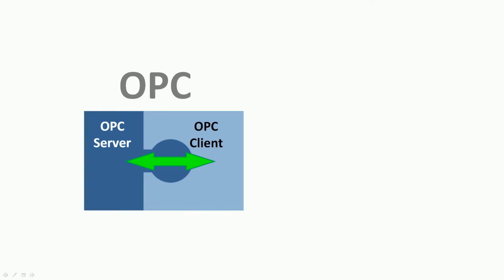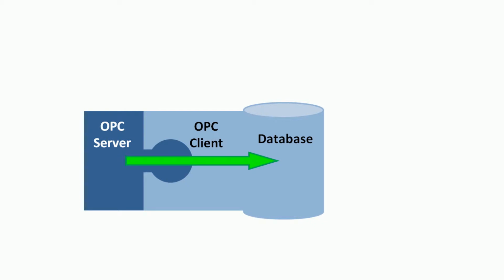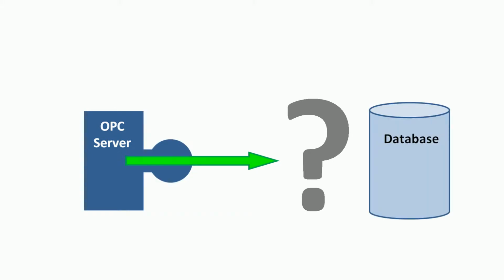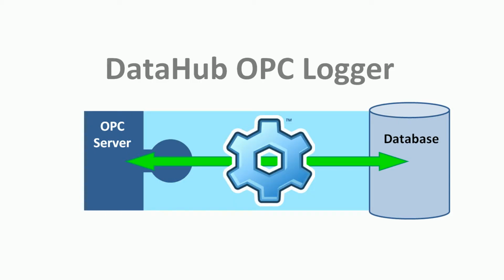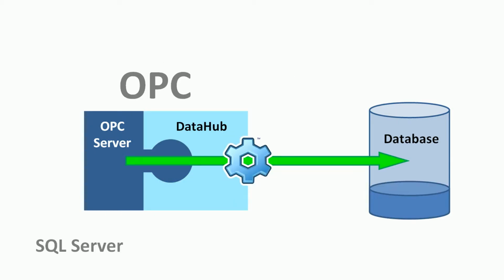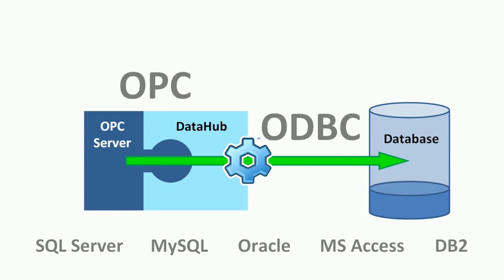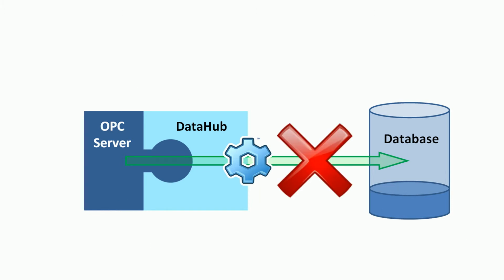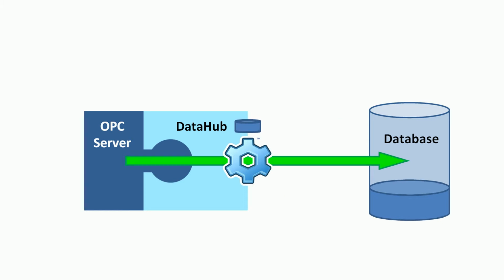DataHub OPC Logger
Write data from the DataHub into any ODBC compliant database, such as Microsoft SQL Server, MySQL, OSIsoft PI, Oracle, and many more. You can use your existing tables, or create new ones fully customized to meet your needs. Query the database to read production schedules, recipes and process setpoints from company databases straight into your OPC servers and client applications.